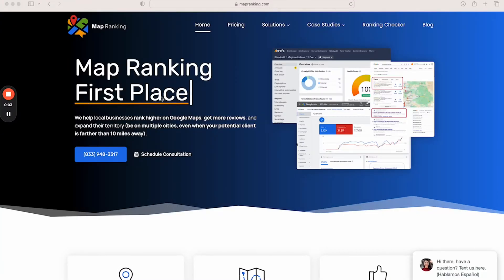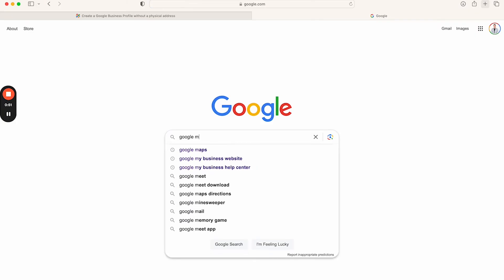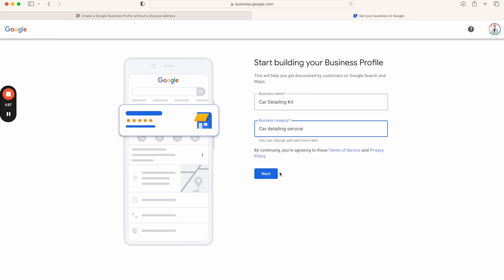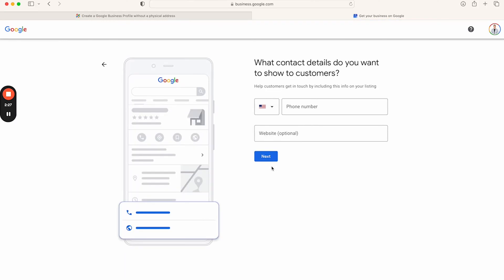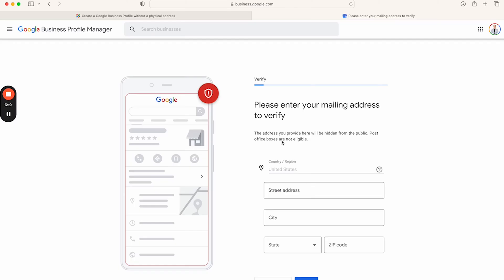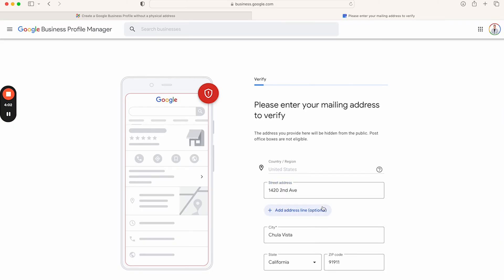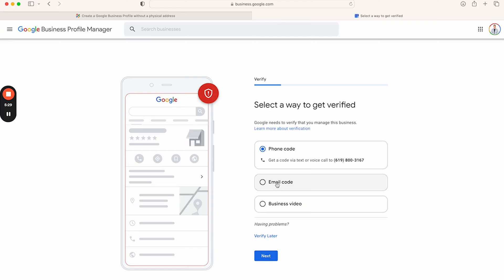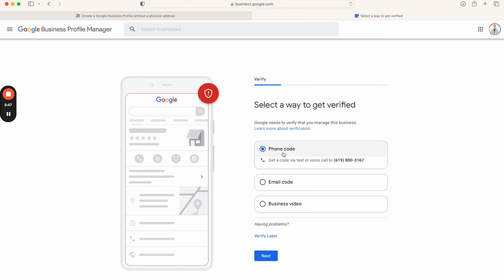Create a Google Business Profile with No Physical Address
How to Create a Google Business Profile with No Physical Address.

Hi, my name is Alex Uria.

We help local businesses rank higher on Google Maps, get more reviews, and expand their territory (be on multiple cities, even when your potential client is farther than 10 miles away).

Services we offer:
Rank Higher Google Maps

Unlock the power of visibility with our comprehensive Google Maps SEO service. We optimize your website to climb search rankings and attract organic traffic. Drive growth and reach your audience effectively with our tailored SEO solutions.

Map Ranking Territory Expansion

People search on Google for businesses like yours every single day, but they may not find you if they are more than 10 miles away. Map Ranking will help you rank higher, and in more cities around you so that you can capture more new customers with our Google Maps SEO (local SEO) services.

Reviews are critical to increasing both local Google Maps rankings and conversions. Your dedicated account manager will work with you to learn about your business and develop an automated review strategy that works for you.